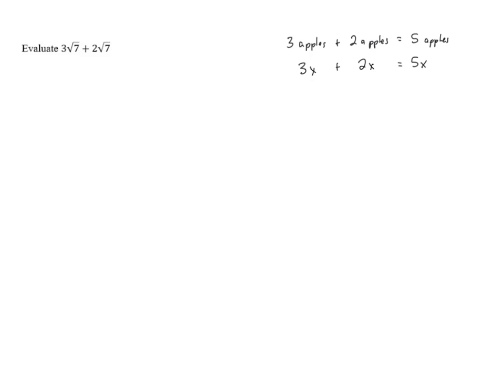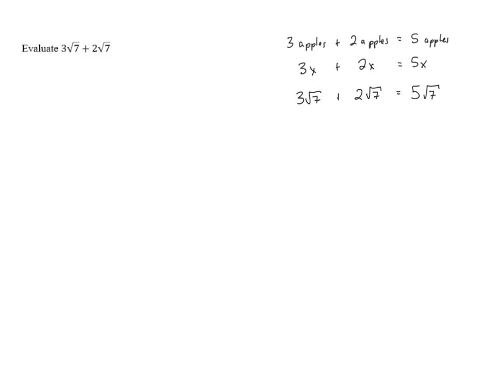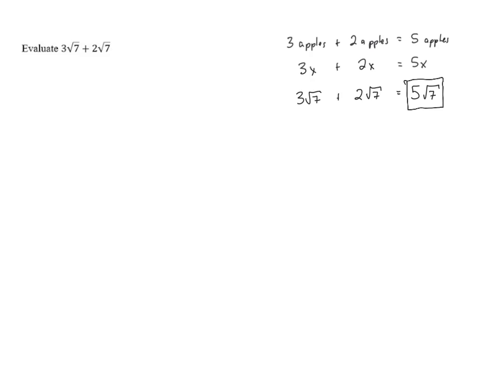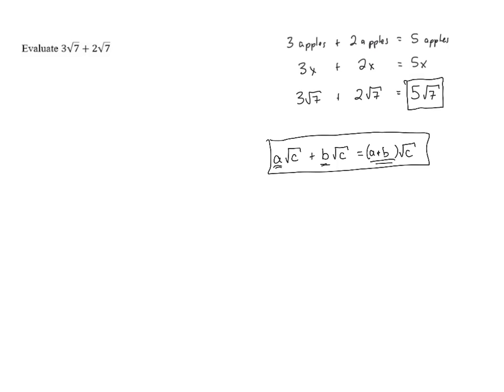Arithmetic with Square Roots - Problem 5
Watch how to solve this problem on the topic of arithmetic with square roots.